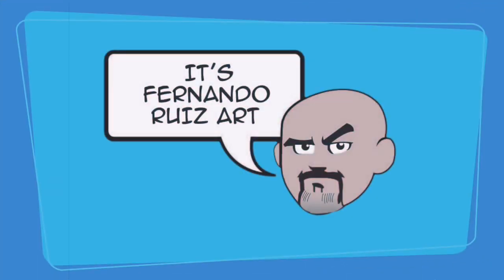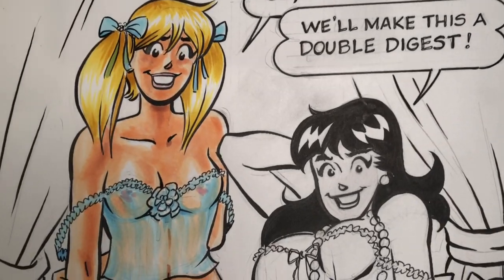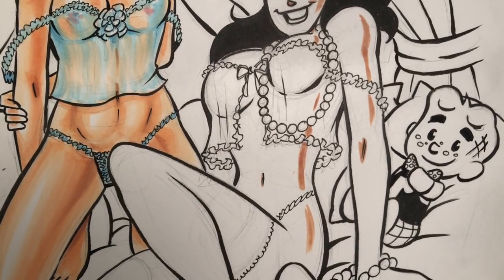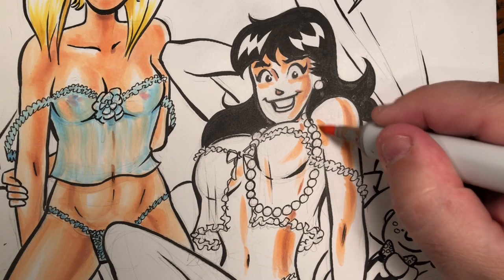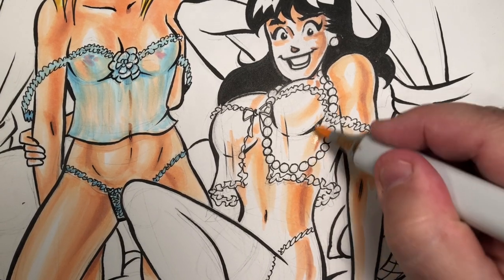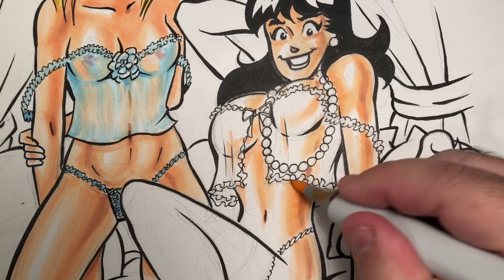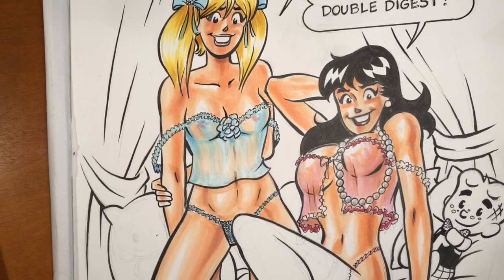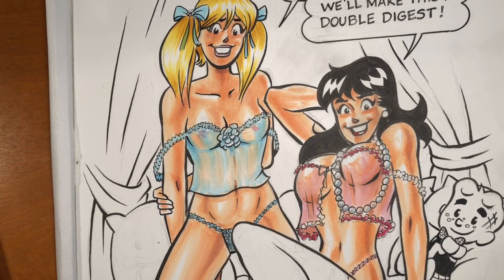Let's Color Riverdale's Sexy Veronica Lodge by Fernando Ruiz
This time it's Riverdale's Veronica Lodge... in the flesh! Watch as Archie Comics artist and Kubert School instructor, Fernando Ruiz uses Copic markers to bring the vivacious vixen Veronica to life in full living color. If you missed Betty receiving her colors, catch that video here: